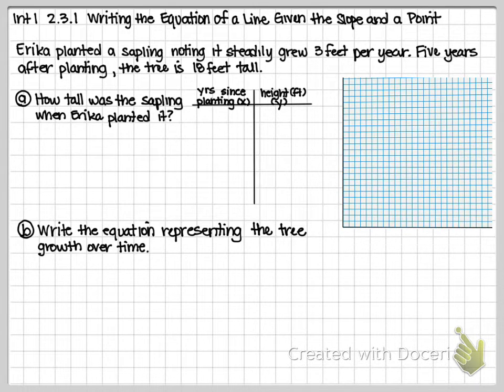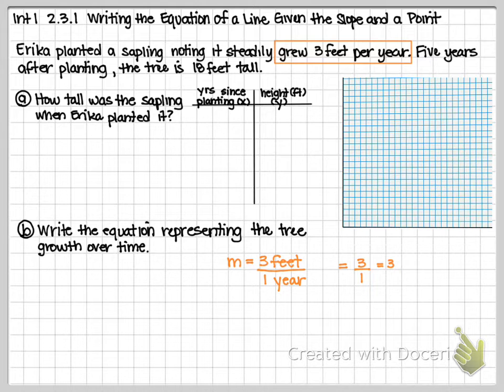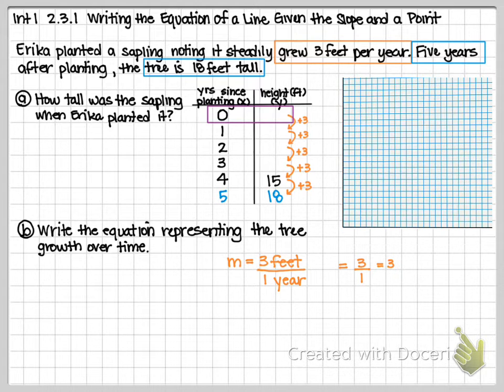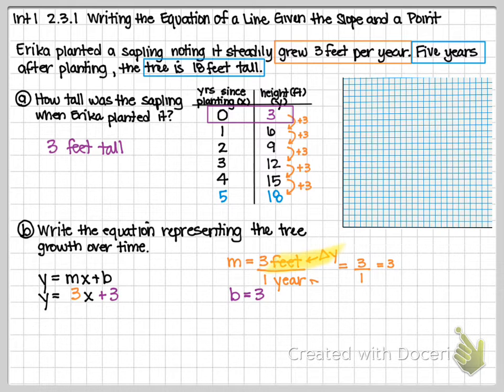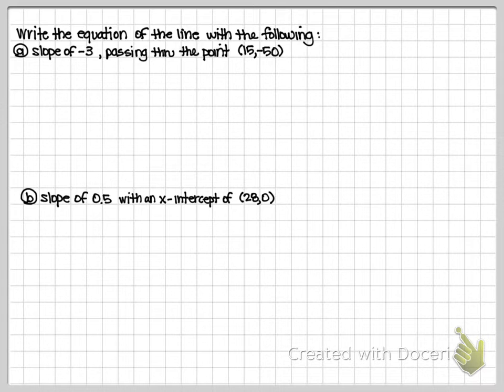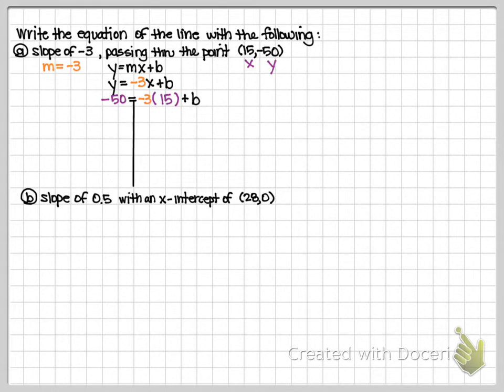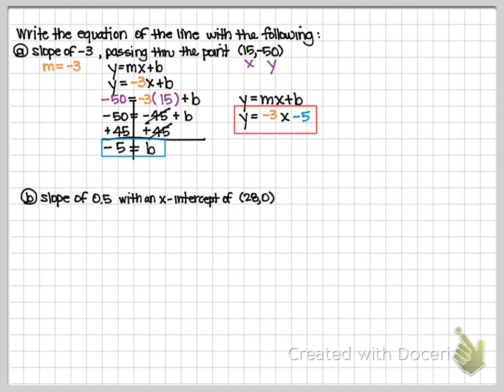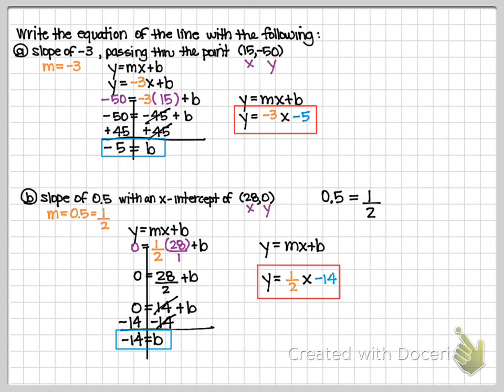Int1 2.3.1 Lesson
Writing the equation of a line given the slope and a point from a word problem.  Writing the equation of a line given the slope and a point - no context.